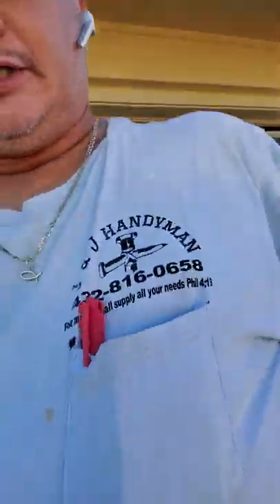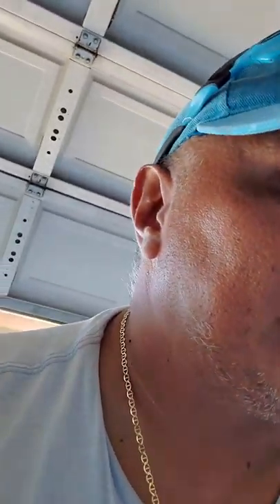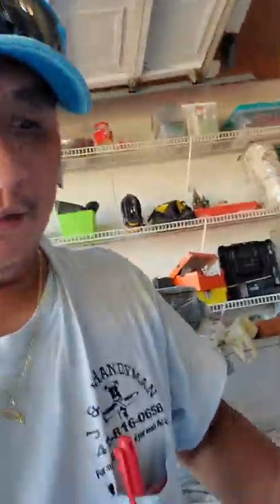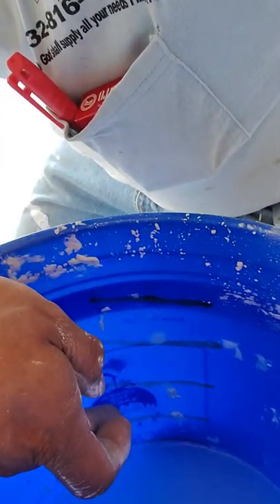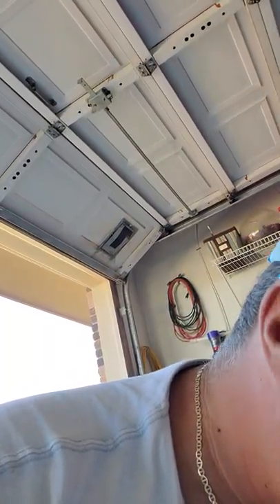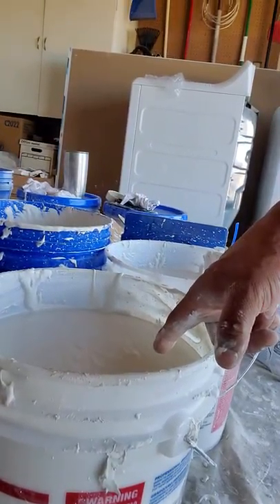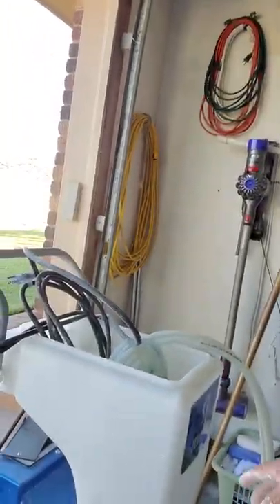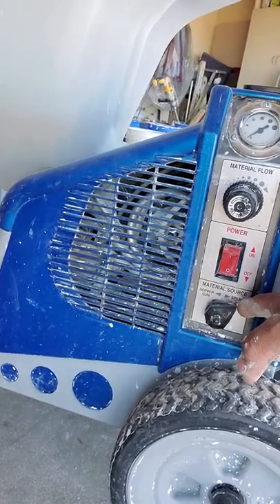How to do Spanish drag with the exact same texture throughout your home. The easy way.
Many YouTube's/customers/and/other contractors ask me, "Jay, how do u match your texture the exact same in an entire house?" In other words, how do you make ur texture on your wall to look exactly the same. Some contractors go in and 'just' mix mud without the knowledge of how to get the exact same look of texture,  through your home. I use a silver ball with a metal string attached. This thing the perfect solution for contractors.